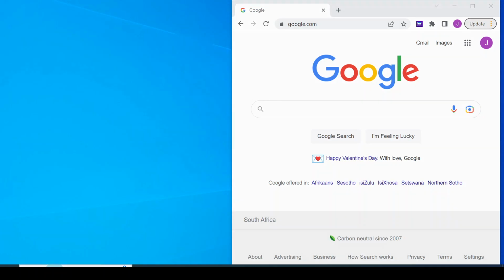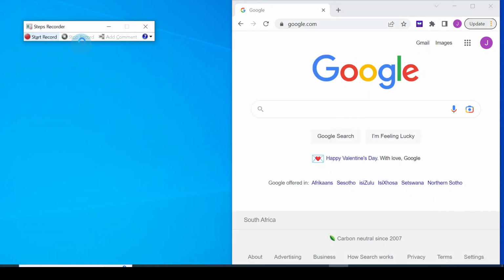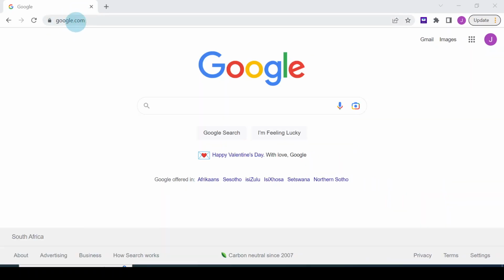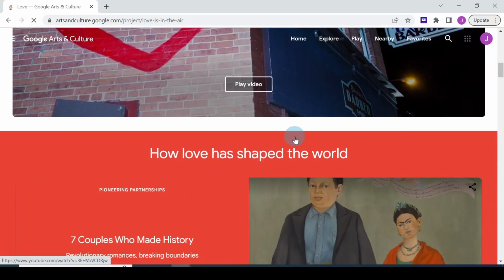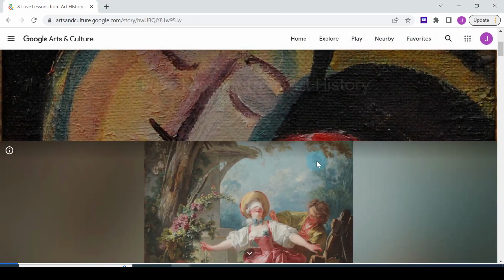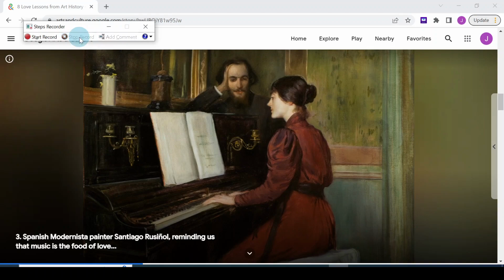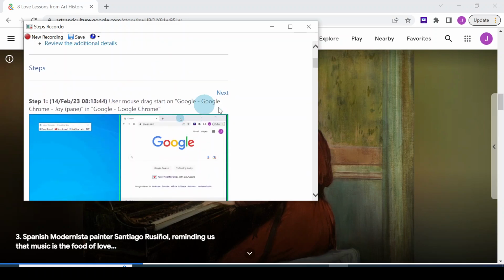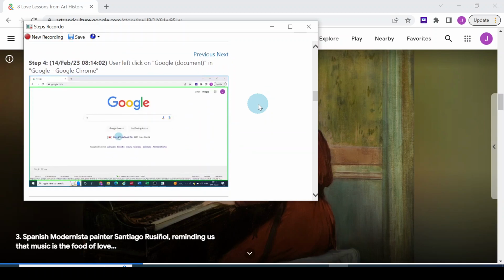Computer Trick You Should Know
This video shows a hidden computer trick regarding Steps Recorder.